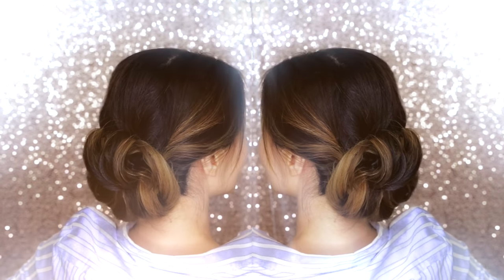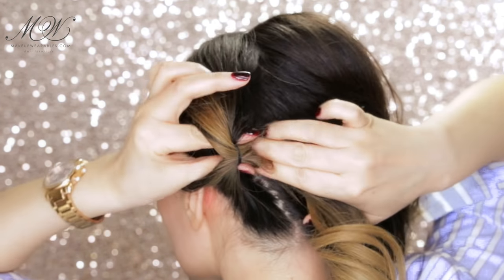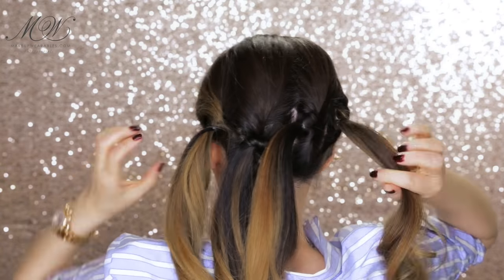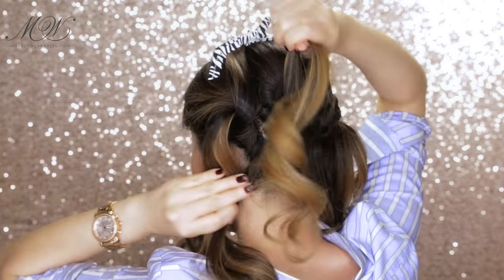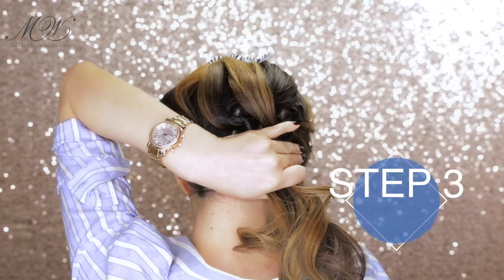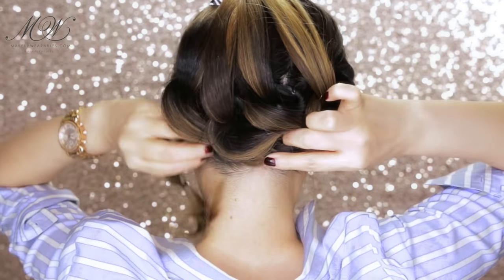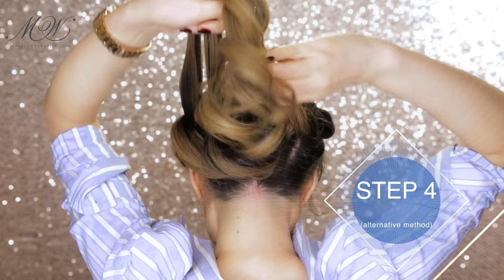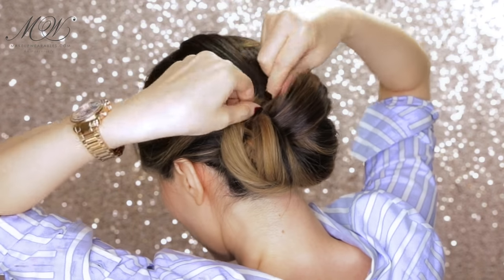★ 3-Minute Elegant BUN Hairstyle Every Girl DOESN'T ALREADY KNOW ★ Easy Updo Hairstyles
Hair tutorial: how to do a quick & easy, crisscross bun hairstyle for everyday!  Cute spring updo for long or medium length hair.

What other cute hairstyles should we do, let me know down below.  Want more updos, braids, messy buns, half-up, half-down updos, or more school hairstyles?

 Romantic low, messy bun hairstyles can be done on straight, curly or layered hair and are perfect for busy mornings for school or work.

Blog Post

Here are my other hair popular hairstyle tutorials;

This video is about pretty bun styles, Back-to-School hairstyles, heatless hair styles,  cute prom hairstyles, wedding hairstyles. bridesmaid , prom HAIR TUTORIALS FOR LONG HAIR, braided hairstyles for long hair, graduation hairstyles, hair buns with a twist, topknot hairstyles, easy chignons,  teenage hairstyles for school, long hairstyles for school, looks for teenagers, how to do an updo on yourself, back-to-school hair, hairstyles for medium hair for teenagers, unique and easy school hairstyles.